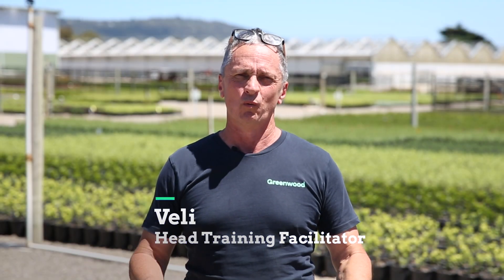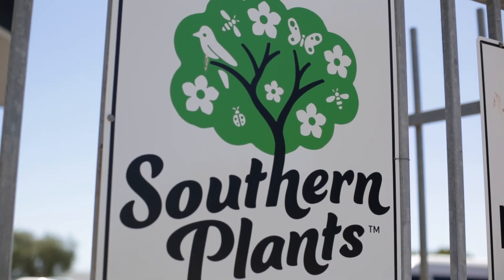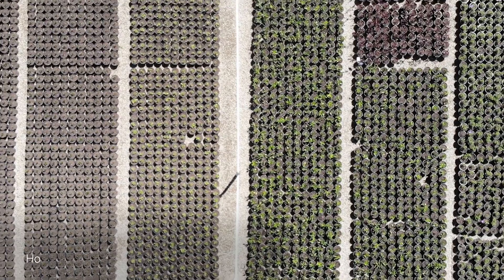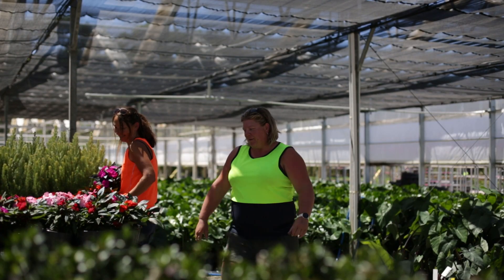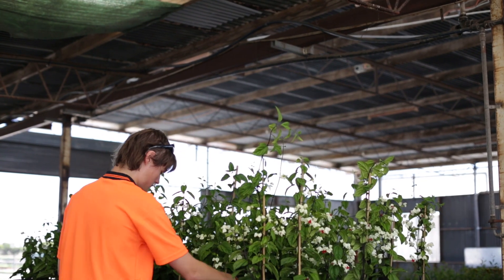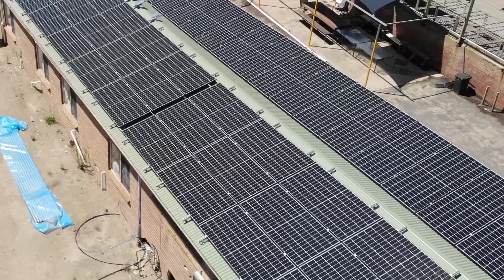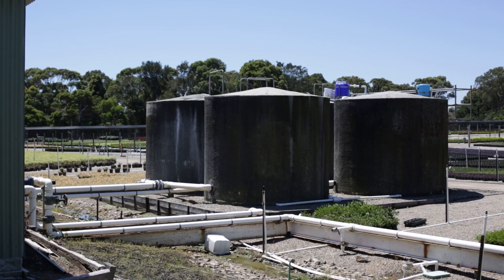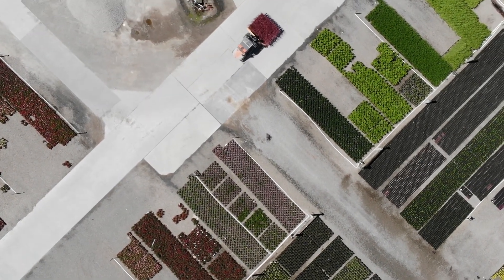Southern Plants - Renewable Energy and Plant Production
The horticultural industry is traditionally a large consumer of electricity, irrigation, pumps and potting machines impose a heavy load that comes at a cost.

Greenwood Solutions liaised with Mark, GM of Southern plants, down on the beautiful Mornington Peninsula and designed and installed a commercial solar system to service the site loads directly but with the plan that a battery storage system will also be installed down the track.

They have a really big focus on what works best for their customers in New South Wales, Victoria, South Australia and Tasmania, growing about seven or eight hundred different products for the market and selling approximately 2 million plants per year.

The business was established in 1946 and the reason the family initially got into the nursery industry was after WWII Mark’s grandfather had a spare block of land and as he was growing up in a market garden area, rather than get into vegetables with everyone else he decided to diversify a little bit and got into creating flowering plants.

[Chapter]
00:00 Introduction
00:30 Mark Jackson: General manager
00:55 Southern Plant's focus
01:07 800 different plant varieties
01:34 Diversification
01:57 Plant production: a manufacturing mindset
02:14 Sustainability and Environmental consciousness
02:25 Fully recycled pots
02:32 Water: the most important resource
02:40 The Solar journey
03:17 Pumps: the biggest electricity consumer
03:45 Negate electricity draw from the grid
04:00  Partnering with Greenwood

MB01UZEPK9KLHPS